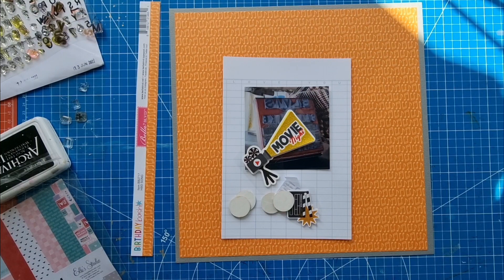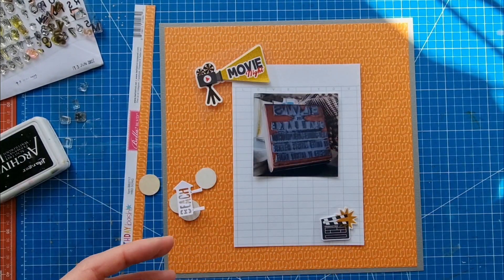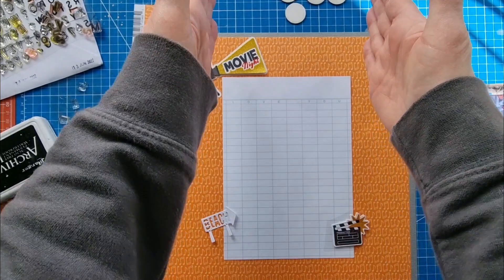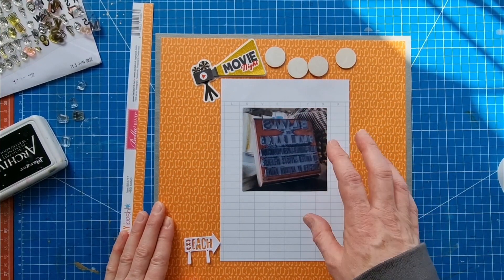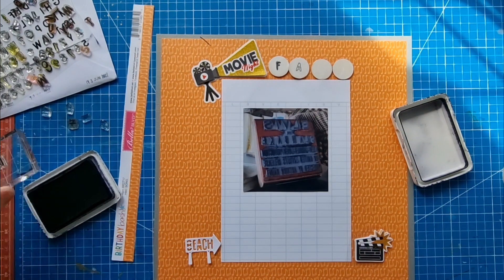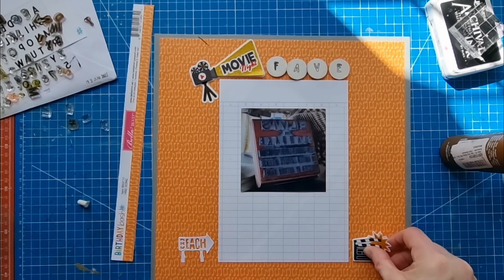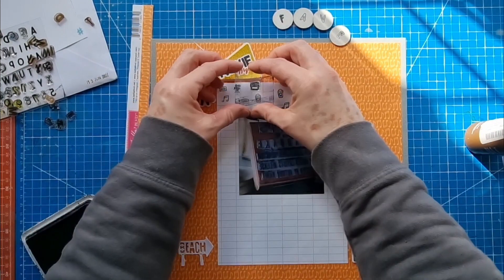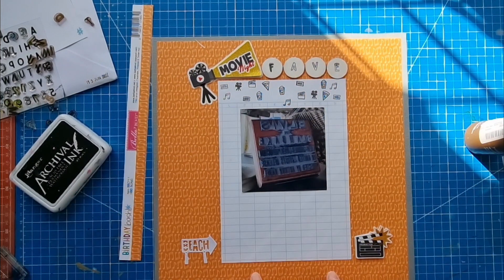"Clambake" 12"x12" scrapbook layout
"Clambake" 12"x12" scrapbook layout of my own design documenting the Clambake promotional rubber stamp currently on display at the Direct from Graceland exhibition in London.

Bella Bvld Birthday bash "HBD Song" patterned paper mounted onto American Crafts grey textured cardstock forms the base of the layout

One 4"x4" photo placed centrally on the page and layered onto an Elle's Studio I love you 6"x8" ledger type patterned paper.

Title created using wood discs with added white Gesso and stamping.

Movie themed layered textured stickers and a Beach die cut piece. Washi tape strips with a stamped tab and stamped phrase, hearts and stars. Bramble Fox heart piece.

A black Uniball fine gel pen for journalling.

Please feel free to take inspiration from my work.

I create to inspire.

"Island Scrapper"

Helen xxx